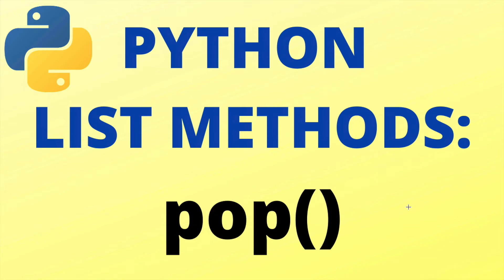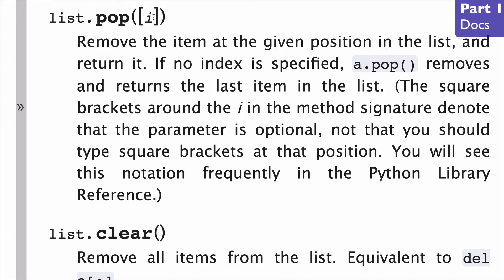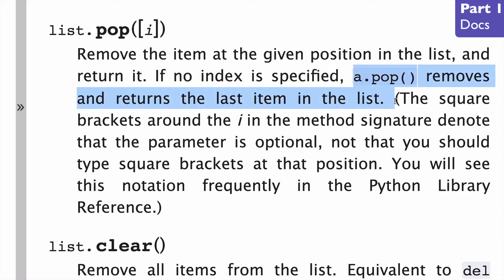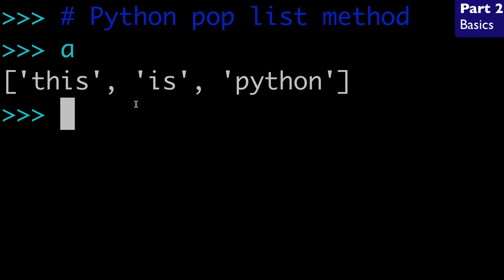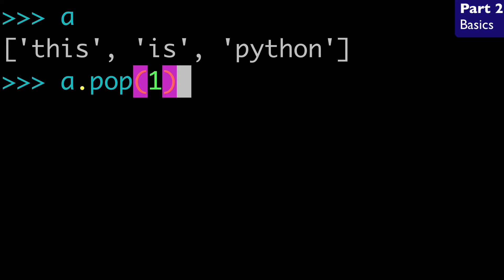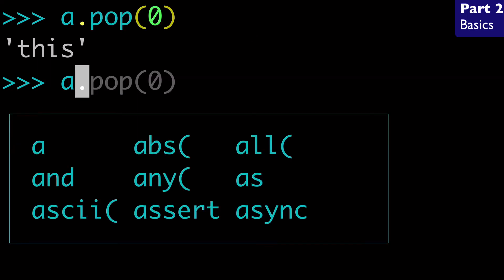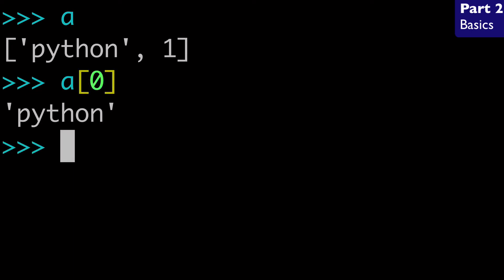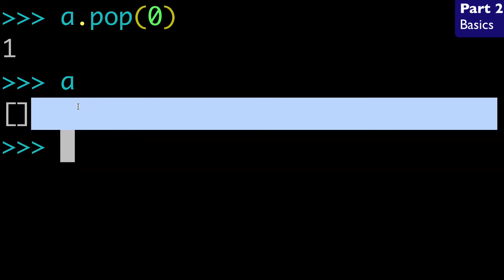Python pop() List Method - TUTORIAL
Python tutorial on the .pop() list method. Learn how to pop values from lists in Python.

This video is part of the new List Methods series!